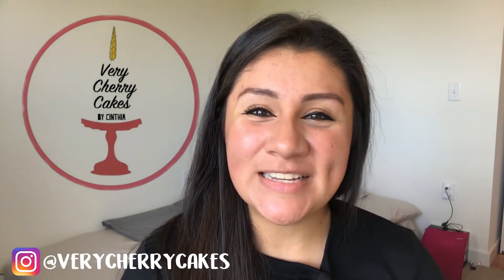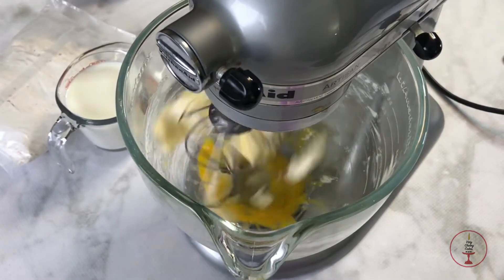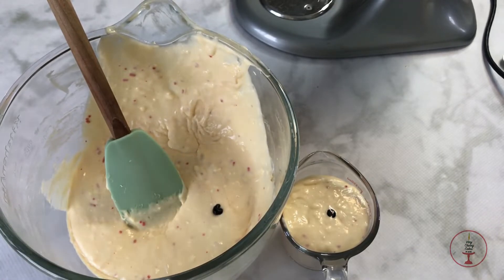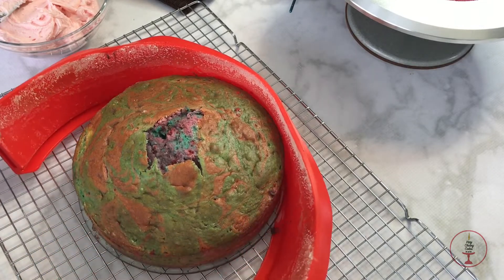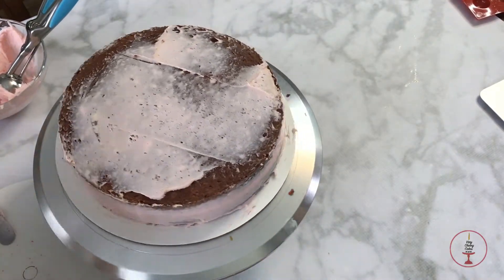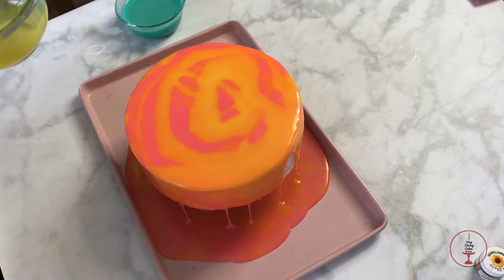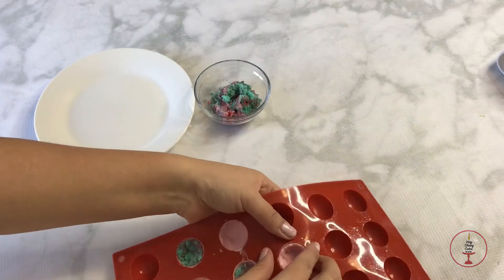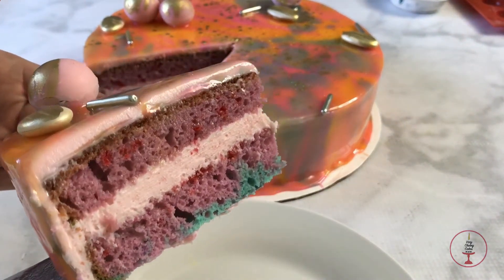EASY MIRROR GLAZE CAKE | Very Cherry Cakes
1 box cake
1 stick unsalted butter
4 eggs
1 cup milk

Wilton Violet & Teal

Dough-EZ Non-stick spring form pan
Wilton Bake Easy Spray
Video Equipment
Model: RCBTABLED
with code VERYCHERRYCAKES

ETSY SHOP